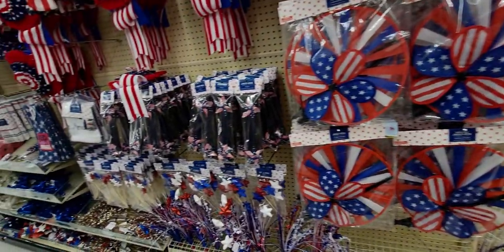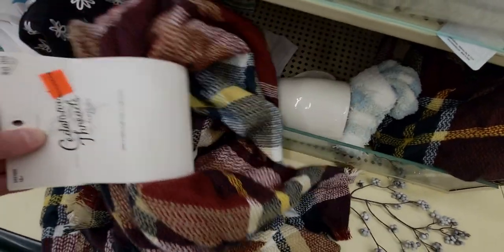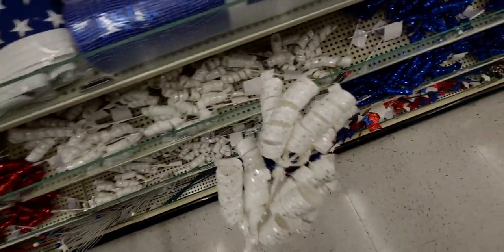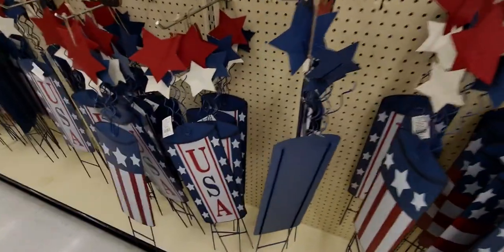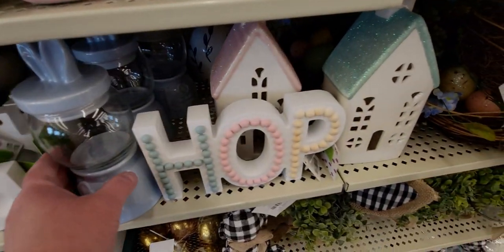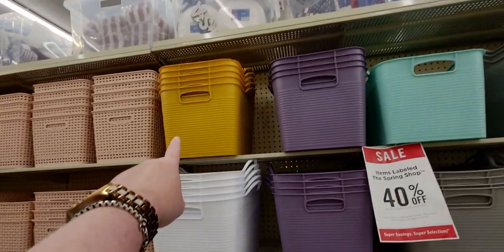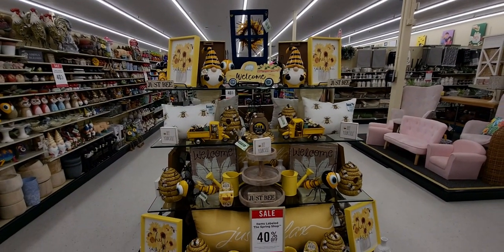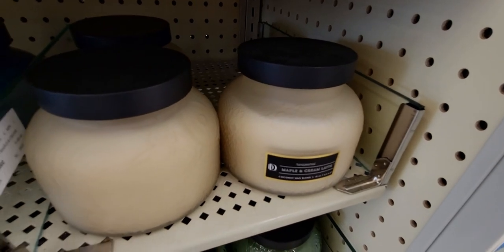HOBBY LOBBY| BROWSE WITH ME! BRAND NEW DECOR! | @hobbylobby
Hi friends, thank you so much for being here.  I hope you enjoy this video, it's so fun to shop at this store!

Friend Mail:
MESARASTARR
9105 Bruceville Rd. 1A